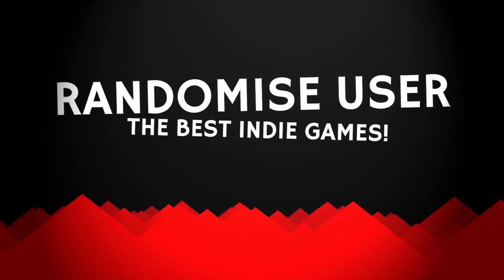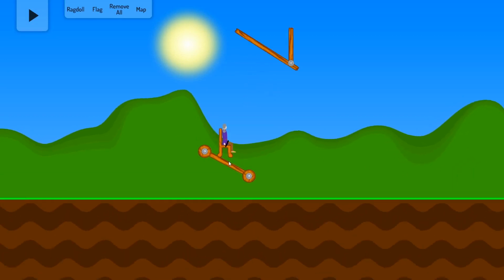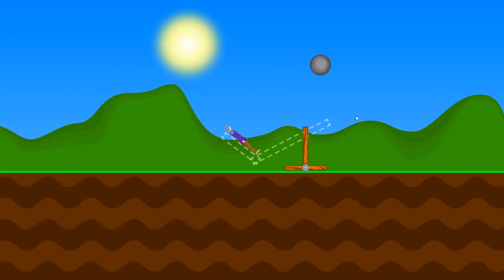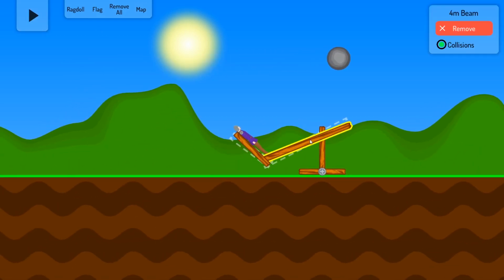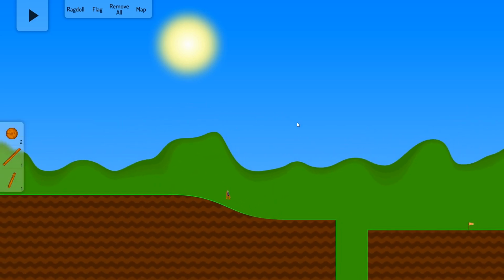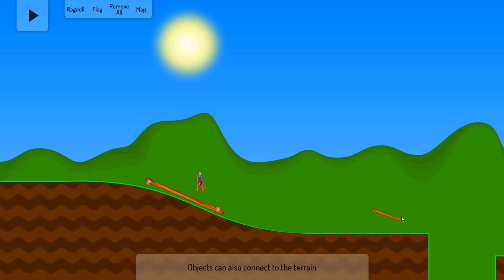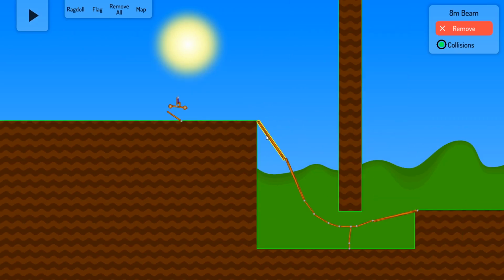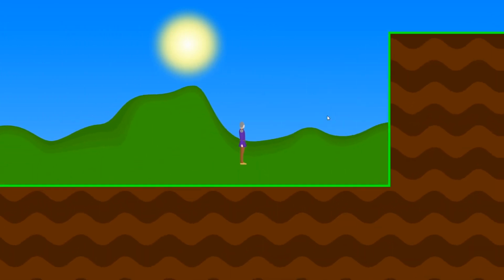Build Contraptions to Fling A Ragdoll! | SIEGE PHYSICS gameplay alpha demo | ALPHA SOUP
We build a series of catapults & other contraptions to carry our ragdoll to the flag in this Siege Physics gameplay video.

More of the best indie games from Randomise User! In this let's play Siege Physics gameplay review of the alpha demo, we take on a new puzzle game based around ragdoll physics.

Siege Physics gameplay presents a series of levels, each one with a ragdoll, some terrain and the target flag. You're given a limited supply of materials to build catapults, vehicles, platforms and heavy balls to move the ragdoll to the flag. All are modelled on siege engines using medievel materials.

The wooden pieces automatically attach to each other and can also be made to pivot, allowing powerful catapults, swings and other medieval siege machines to be built in this free alpha demo download of Siege Physics gameplay.

Official gameplay info: "Siege Physics is a sandbox puzzle game set in the middle ages. Use available resources to build siege engines capable of transporting the ragdoll footsoldier to his goal. Or just crush him with stone balls. This is an alpha demo to showcase the game's mechanics."

Developed by: Trickshot Labs
Version played: 0.6.0.1ap
Formats available: PC Windows